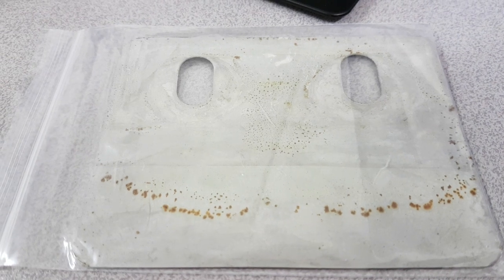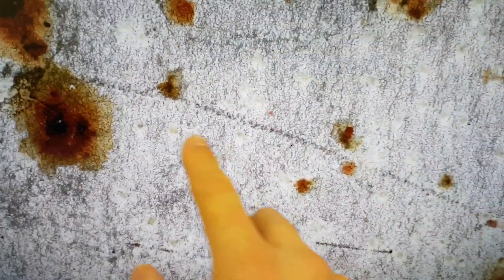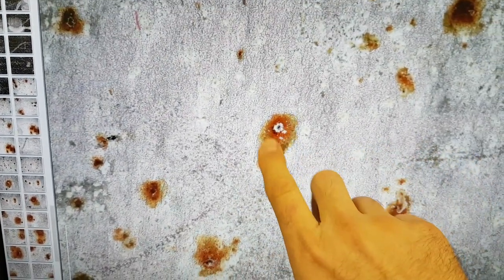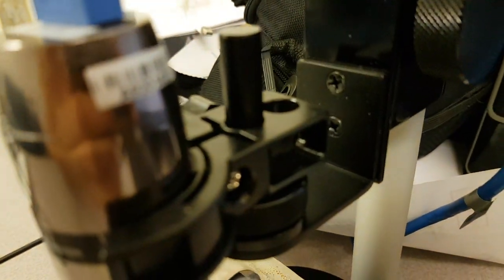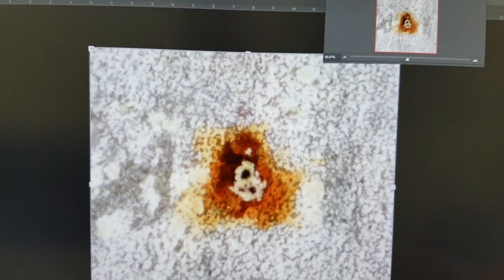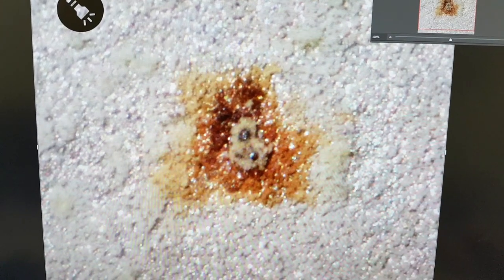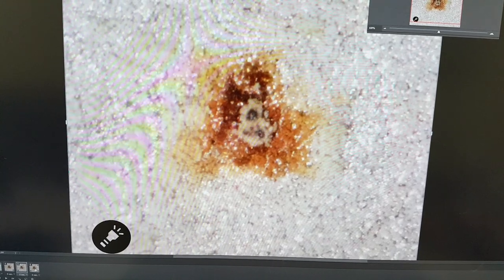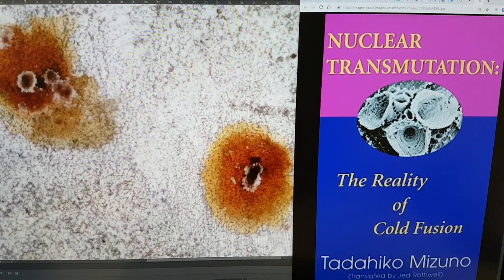OHMA - Spheres in Craters in Pd+D +MgCl2 System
Taking a first quick look at the Pd coated SS316 plates that were run with a D2O enriched light water solution of MgCl2, some signs of 'Strange Radiation' tracks were observed, but more striking images came from where it was expected to be just corrosion around cavitation spots.

Here, under polarised light, there appeared to be ejected material around a dark pit. When more and directional specular reflection capable light was applied, in the centre of these formations, there appeared to be metallic looking spheres.

Have we now connected cavitation and ’Strange Radiation’(a type of EVO) and the ‘spheres’ we have seen in experiments like LION, ECCO and Hutchison?

You can download the raw files and composits from here including higher resolution GIF animation.